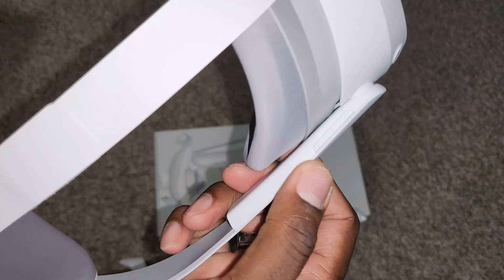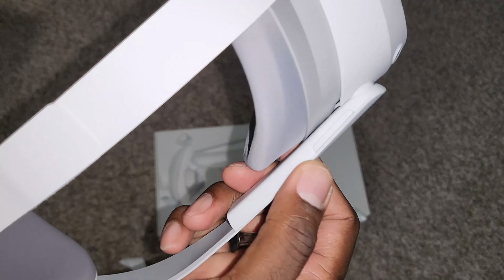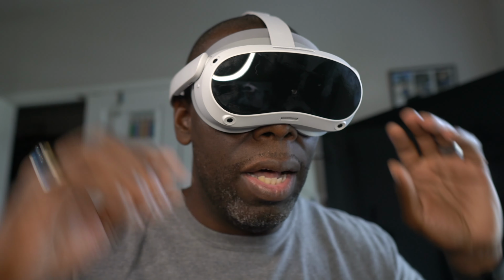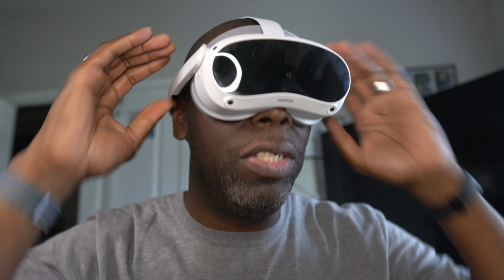Pico 4 | Virtual Reality is SO CRAZY! I love it...